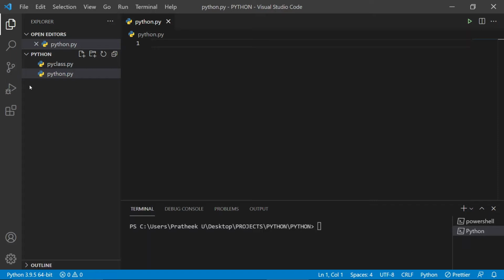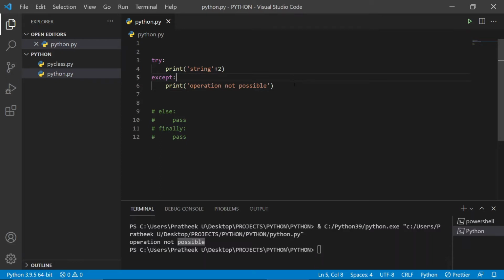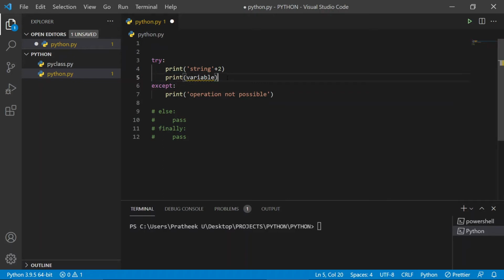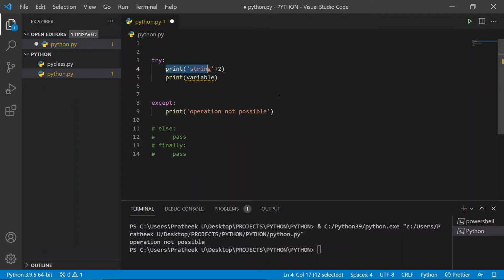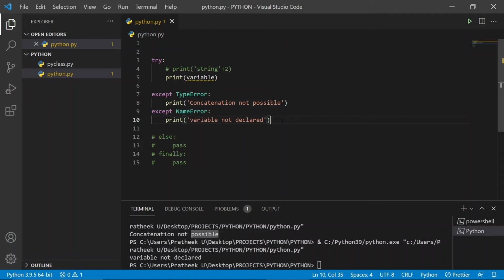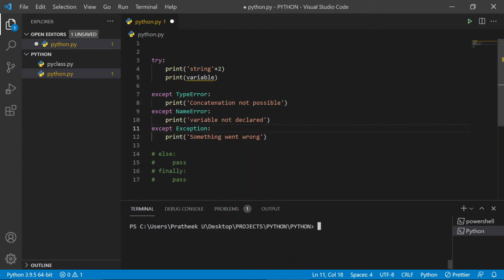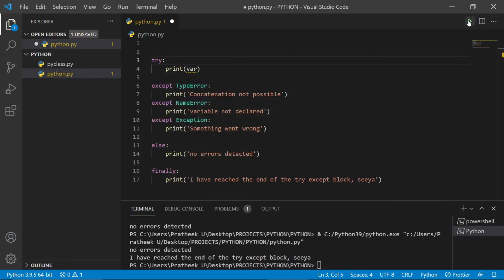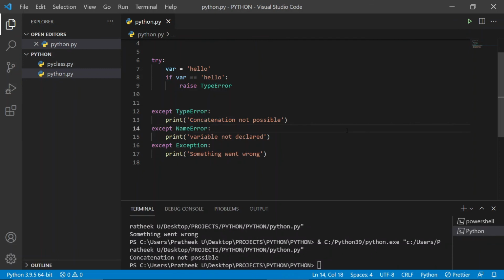Python Tutorial: Error Handling | Try-Except-Finally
In this video, we will be taking a look at how to handle errors and exceptions. Often, when you develop programs for end users, you don't really want to directly show them the error messages in case you face an error. So, it is much better to handle errors when they are thrown by your program in a way that goes easy on the users using your application.

Although the Error Handling topic is vast, this video covers the fundamentals to keep you aware of the different blocks that we use to handle exceptions, namely try, except and finally blocks.